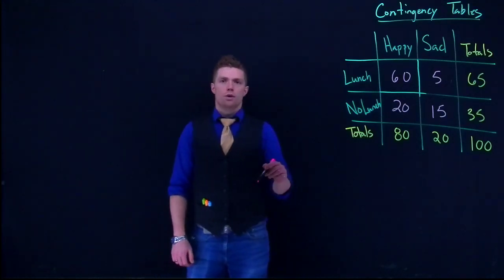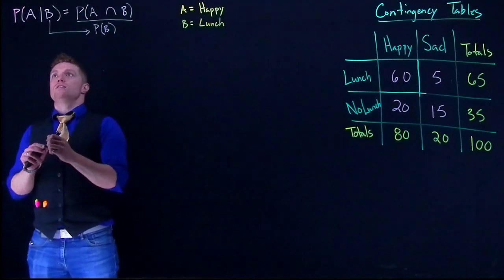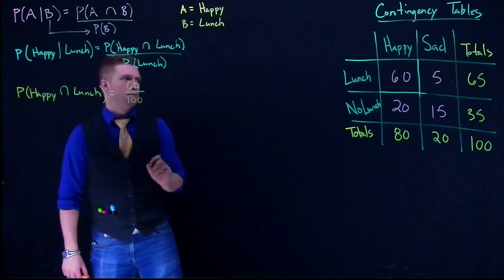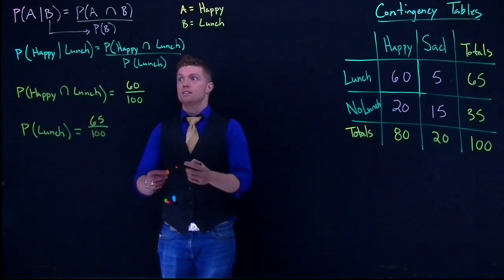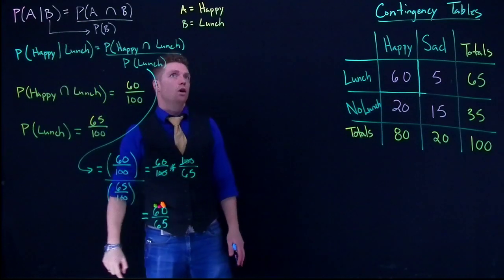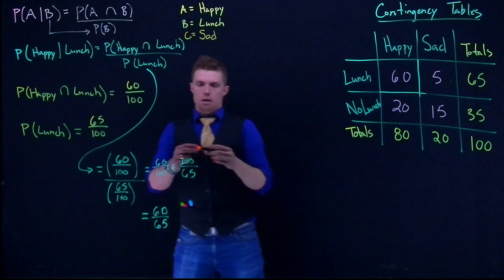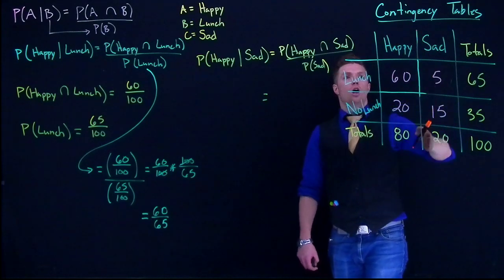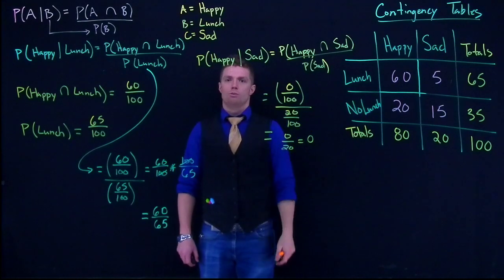Probability Contingency Table 2